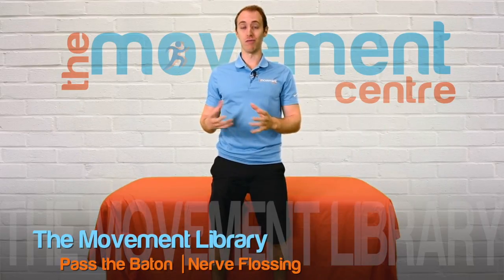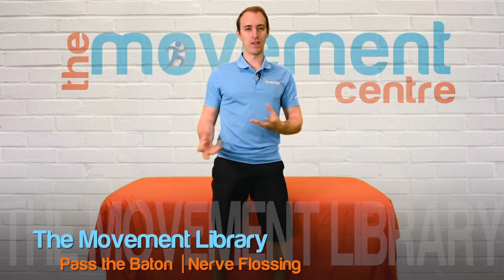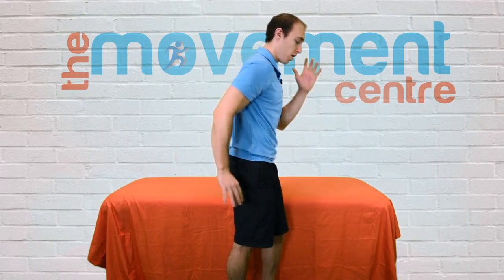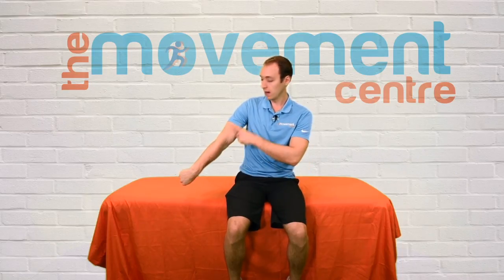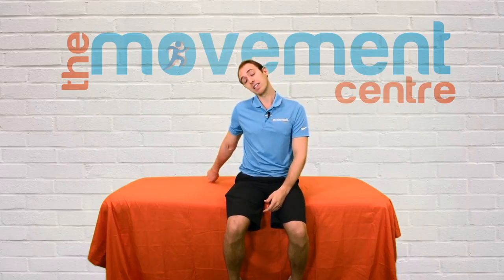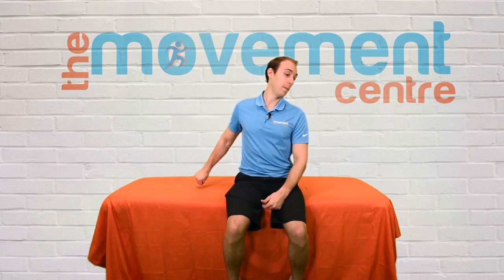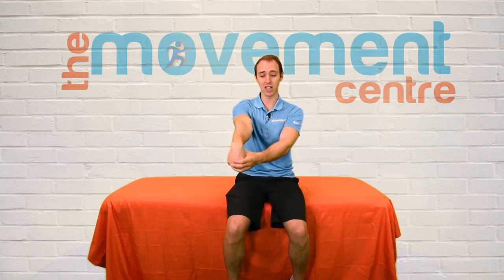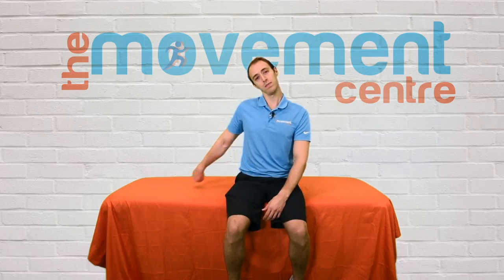Nerve Flossing | Pass The Baton | The Movement Library | The Movement Centre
Never forget that your nerves run from the head and neck, to the shoulder and all the way down into your arm. Our nerves run in, around and through our muscles as they course through our body. The Radial nerve run mainly along the backside of the upper arm and forearm. It can also often mimic a common nemesis - tennis elbow!

About The Movement Library
The Movement Library is a compilation of mobility, strength and corrective exercises demonstrated just for you by a physiotherapist. We've included some quick reasons as to why you may need to work on each exercise, while emphasizing proper technique so that you can truly, Move Like You Mean It!

About The Movement Centre:
The Movement Centre strives to explore, assess, and correct human movement by providing customized self-administered treatments that anyone can use through the guidance of a movement physiotherapist. The aim is to help you overcome your limiting factors, whether that is pain, performance, or both. Ultimately, we want to help you achieve your goals.

When in doubt, it is always a good idea to get assessed by your healthcare practitioner so you can truly Move Like You Mean It! This is not personalized medical advice.